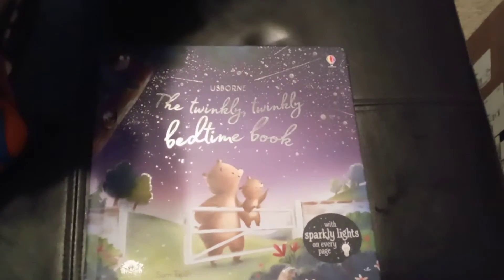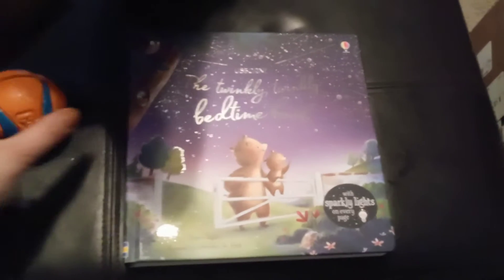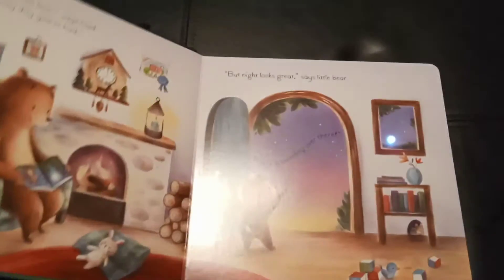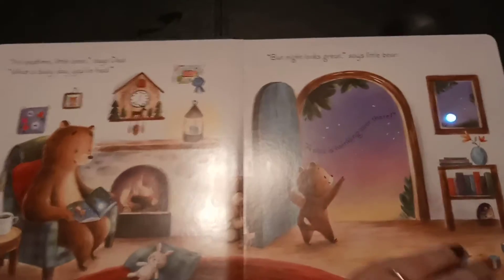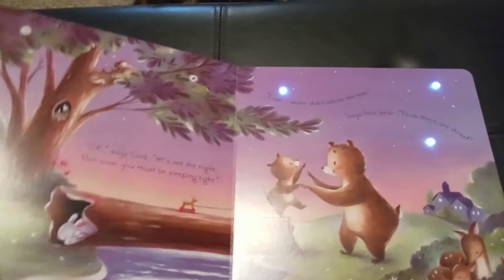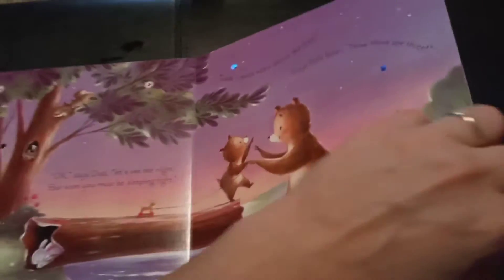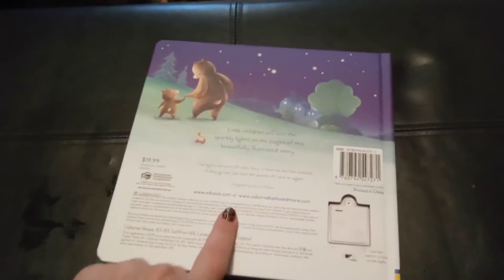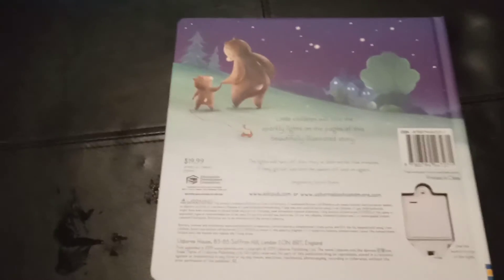The Twinkly, Twinkly Bedtime Book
If you would like to purchase this book or see other items that UBAM has to offer, shop